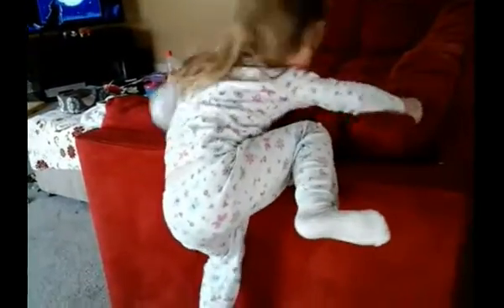KNW 2: Toddler Qualifying and Finals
GingaWarrior Does The Qualifying and Finals.
Will She Make It? Watch!